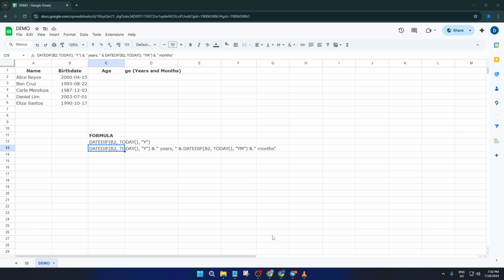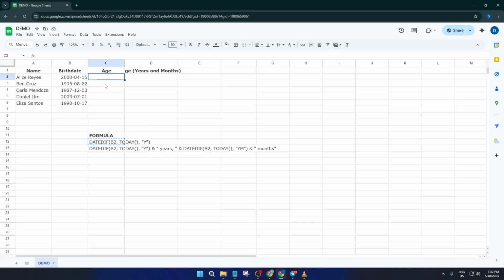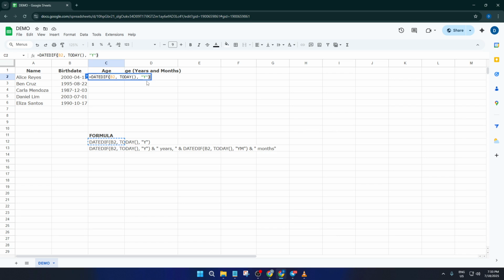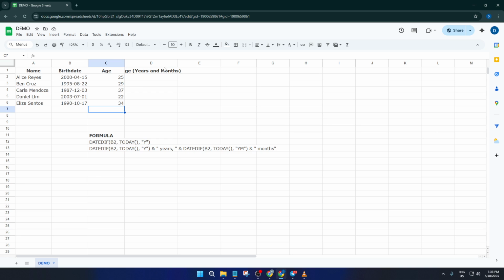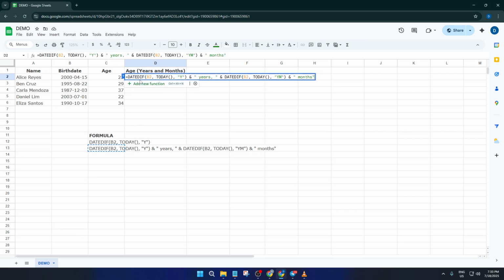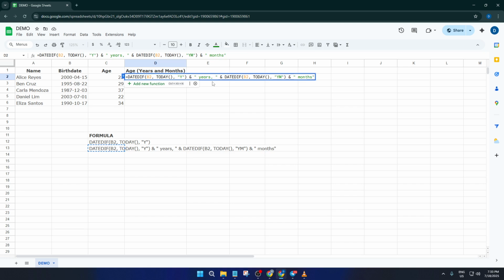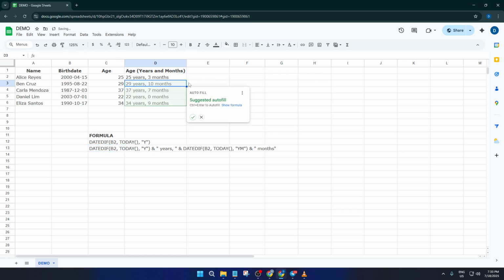How To Calculate Age In Google Sheets Using Date Of Birth (Easiest Way) (2026 Guide)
Learn how to quickly calculate age from a date of birth in Google Sheets using simple and effective formulas! In this tutorial, you'll master several methods to find a person's exact age in years, months, or even days using formulas like DATEDIF and TODAY. Perfect for beginners and advanced users, this step-by-step guide covers:

00:00 Introduction
00:40 Entering date of birth data
01:10 Using DATEDIF to calculate age in years
02:15 Calculating age in years, months, and days
03:30 Handling leap years and edge cases
04:15 Formatting age results for better readability
05:00 Bonus: Dynamic age updates with TODAY()
05:45 Final tips and troubleshooting

Supported Platforms: Google Sheets (Web & Desktop)